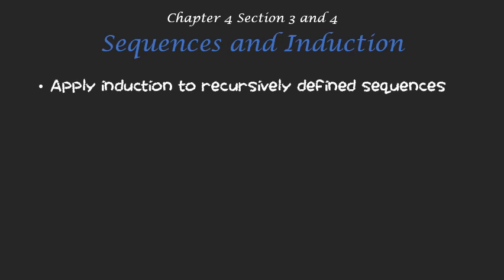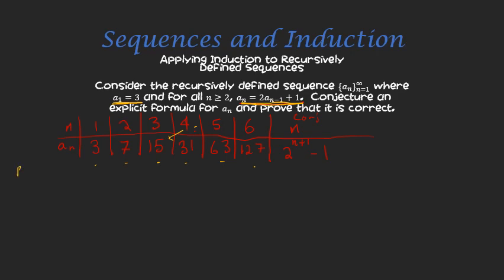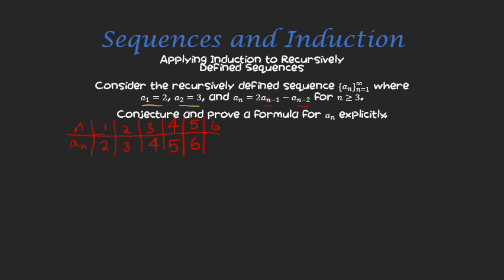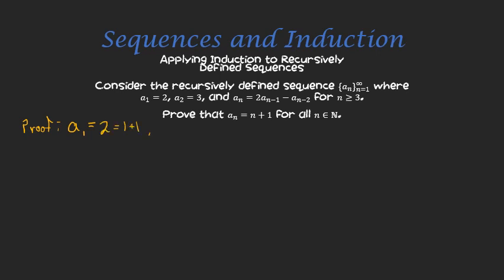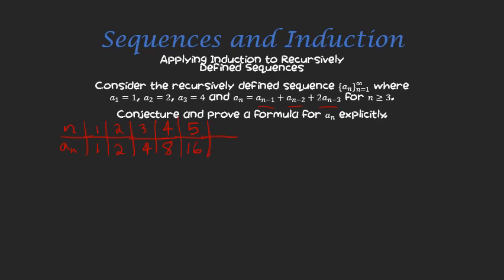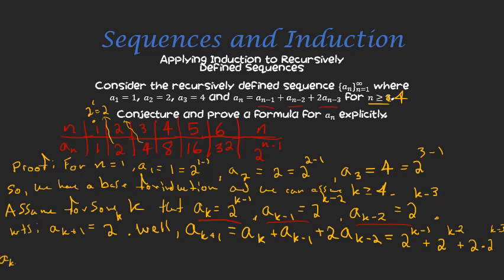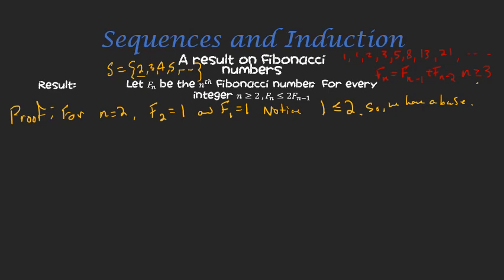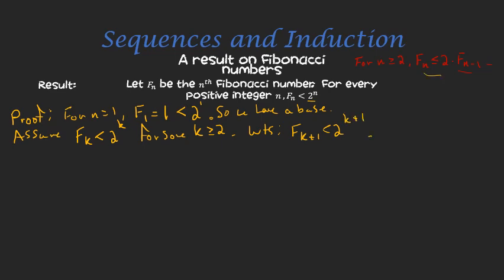Sections 4.3 and 4.4: Sequences and Strong Induction